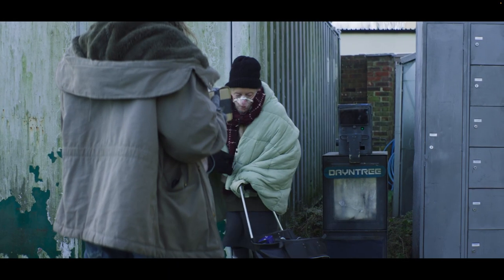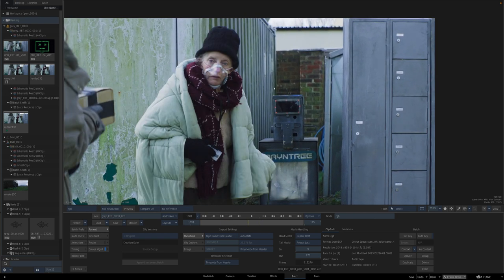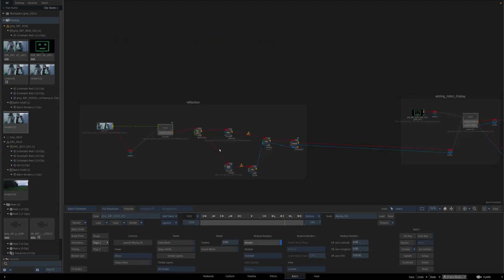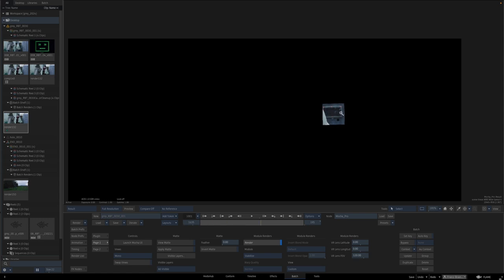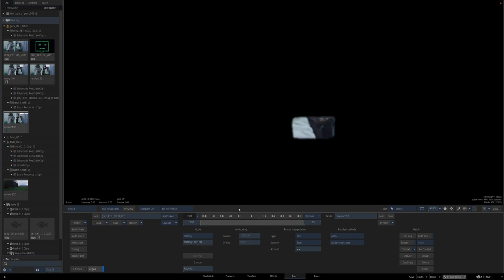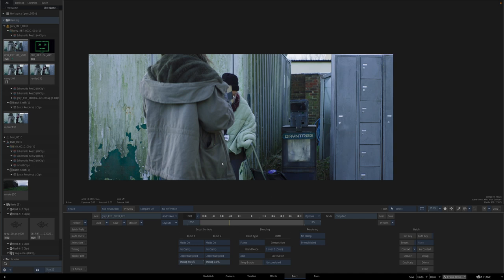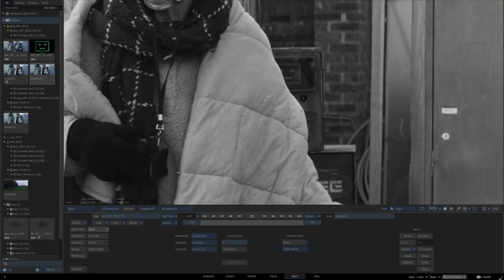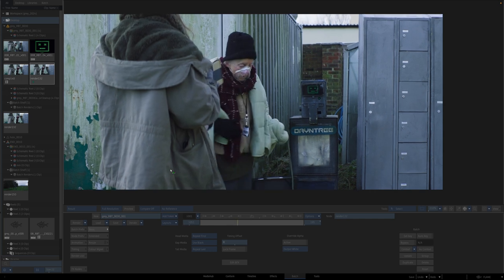VFX Compositing Masterclass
Learn the art of compositing. Franz Brandstaetter, VFX Supervisor and senior Compositor walks you through a first example shot to give an idea on how to do a simple screen replacement. Software used: Autodesk Flame